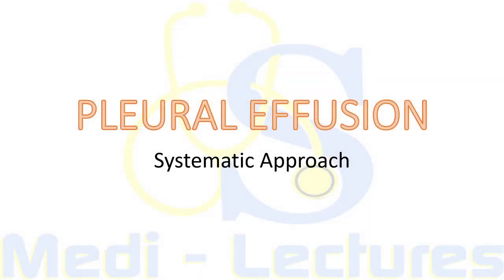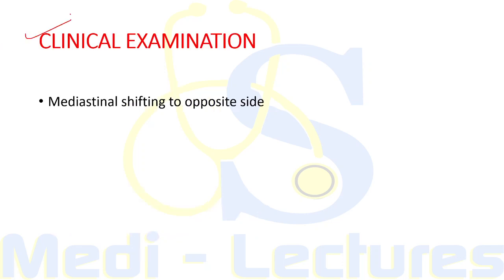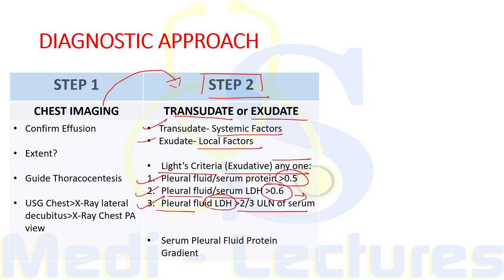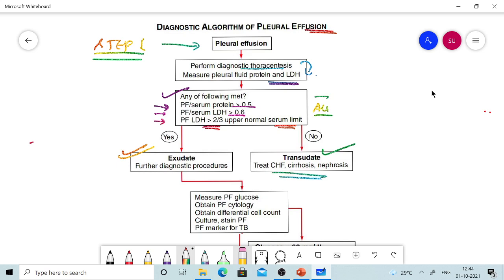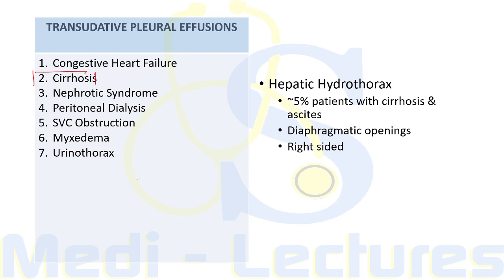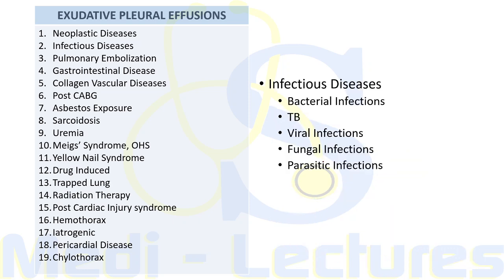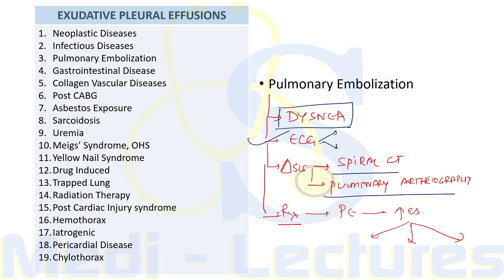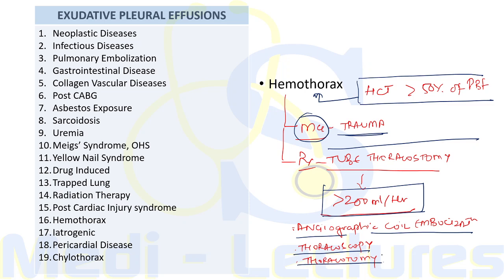PLEURAL EFFUSION | Causes | Approach | Diagnostic Algorithm | Harrison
Hi guys! Welcome to Pulmonology series on the channel. In this lecture, we will deal with Pleural Effusion, its etiology, clinical features, diagnosis, algorithm all from Harrison

,other courses
For Android: